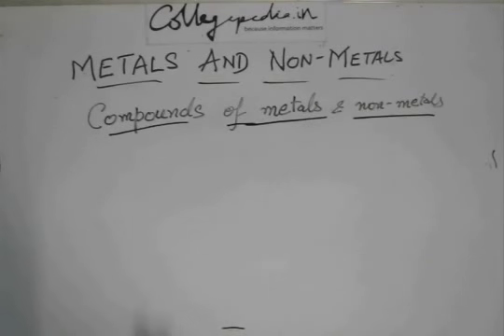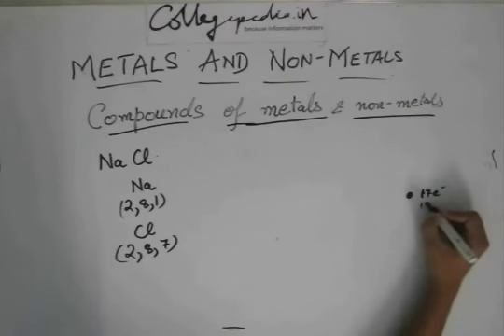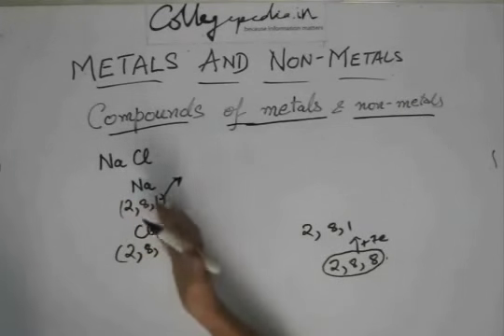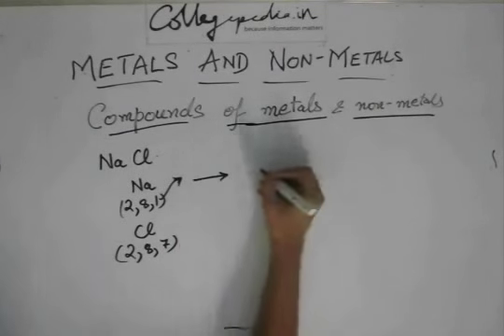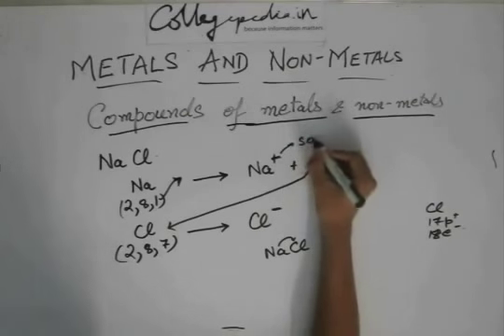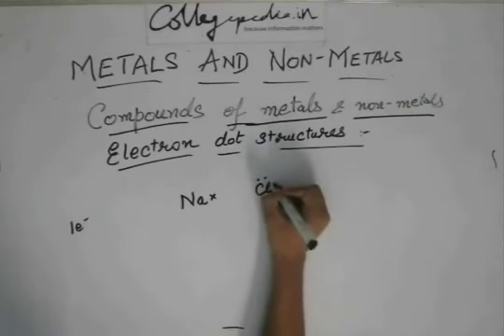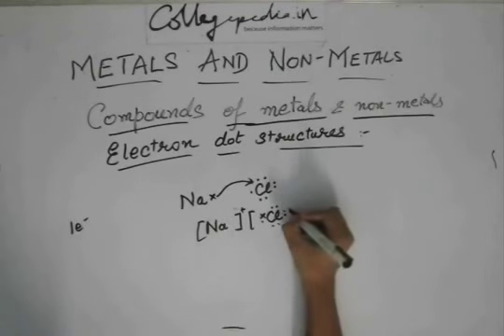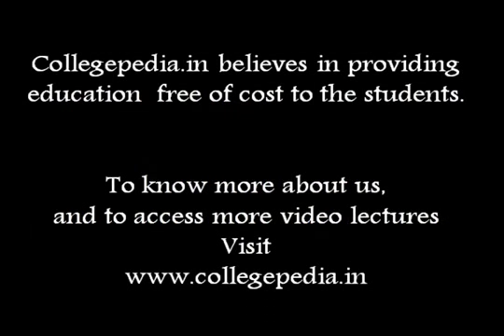Metals and Non metals, Lecture 9, Class X, Chemistry (Compounds of metals and non metals)